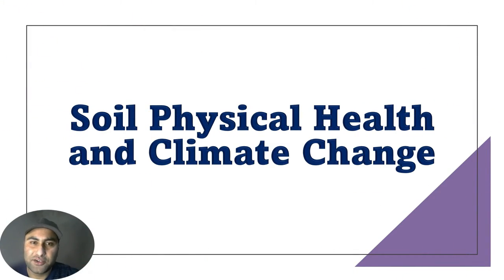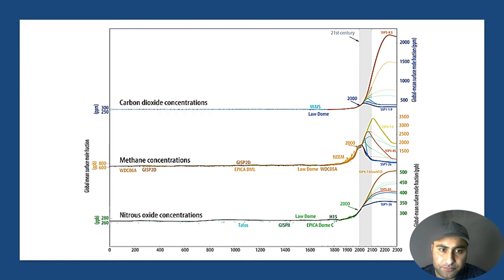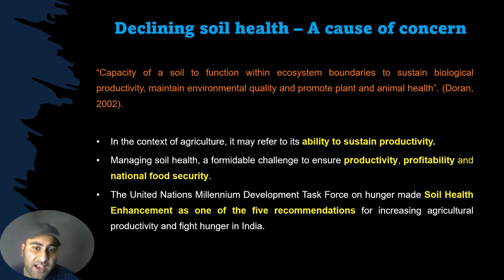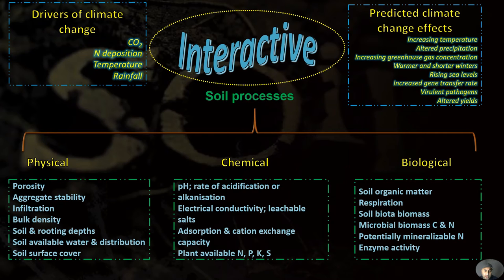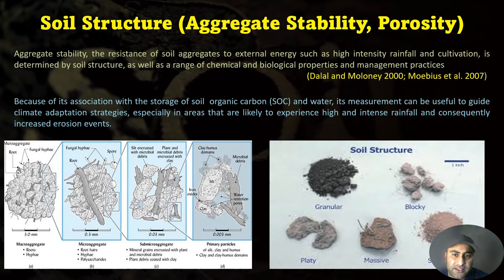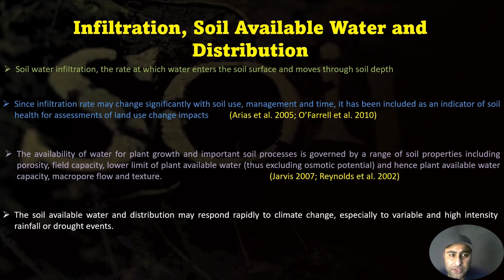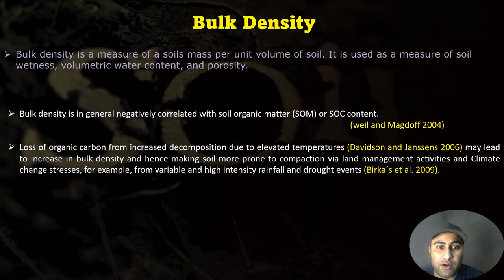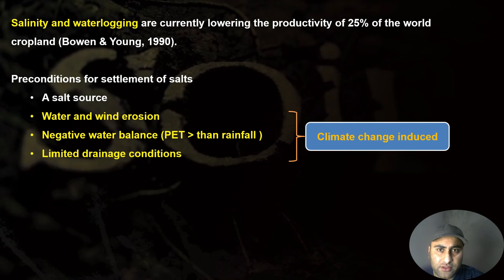Soil Physical Health and Climate Change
This video is about the Soil Physical Health and Climate Change